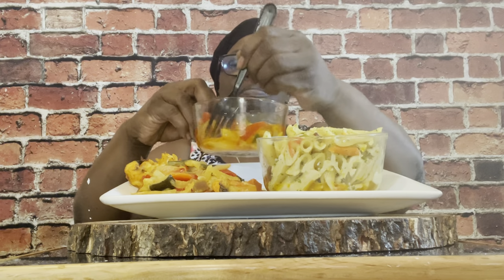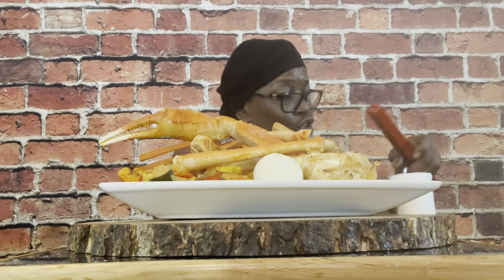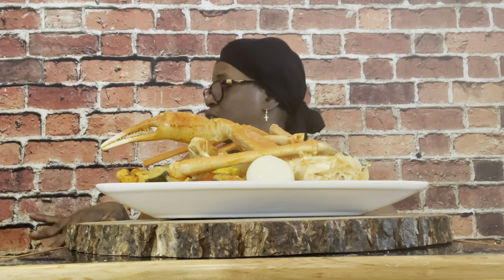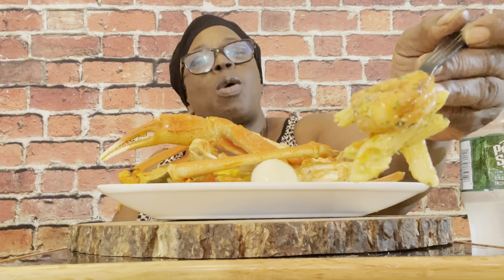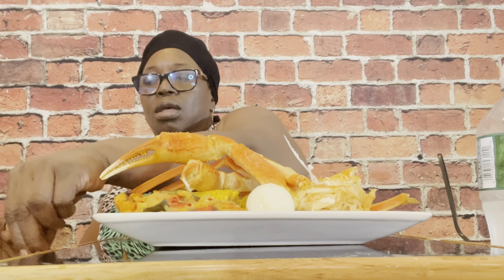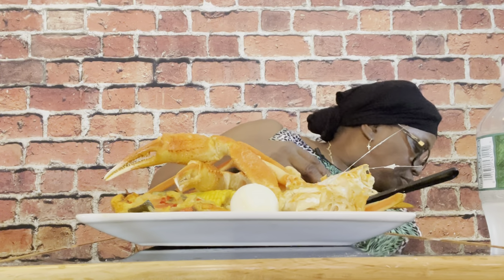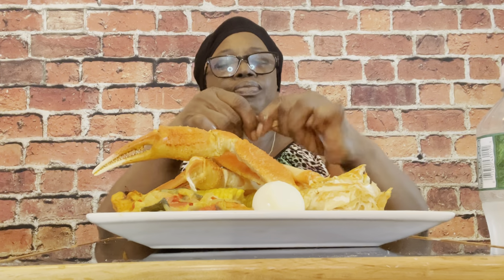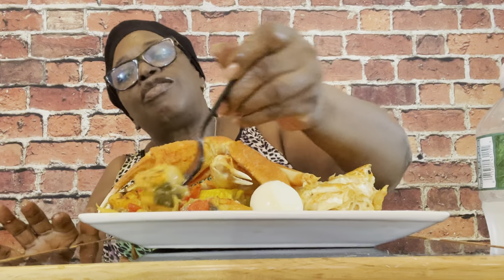🔴SNOW CRABS WITH SHRIMP RASTA PASTA & PEPPERS MUKBANG